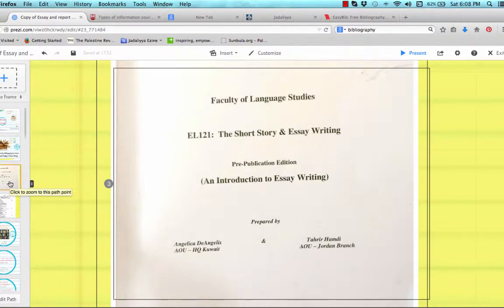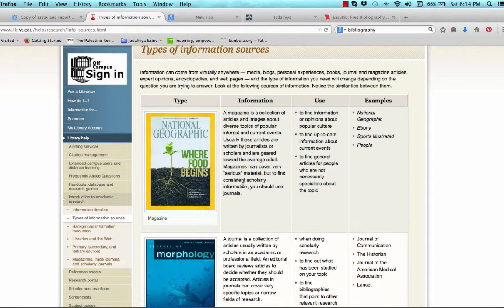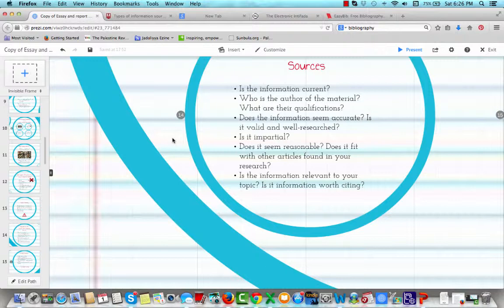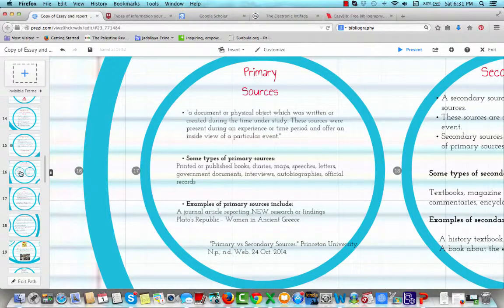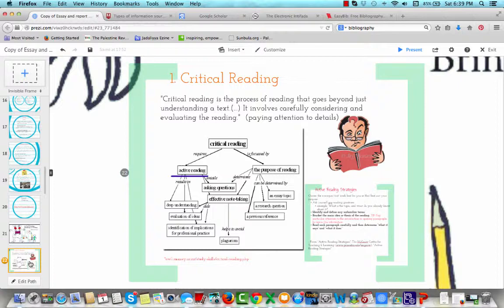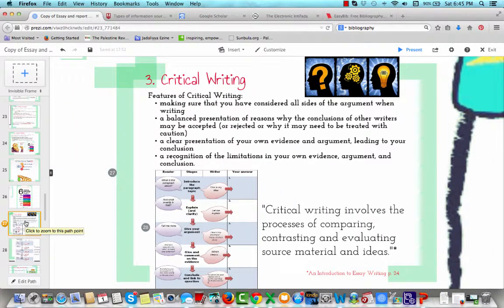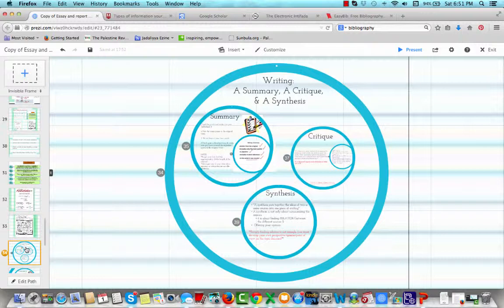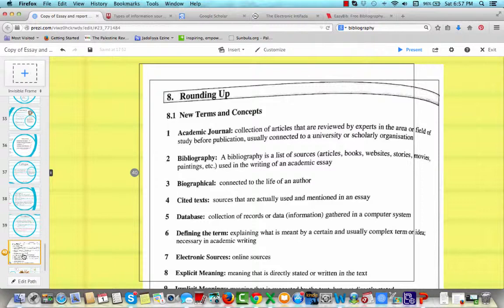Unit 2 Essay Writing Researching Bibliography & Critical Reading, Thinking, and Writing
Ms. Latifa's EL121 Class.  Makeup Session for Unit 2 of Essay Writing.  AOU KUWAIT